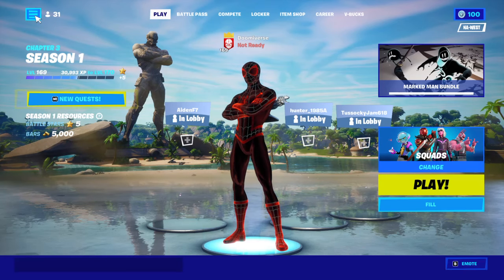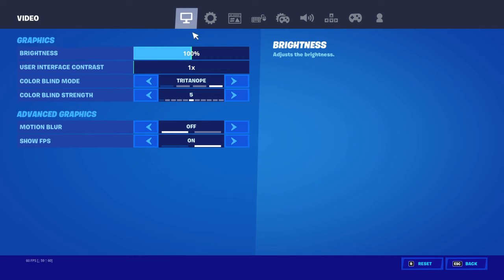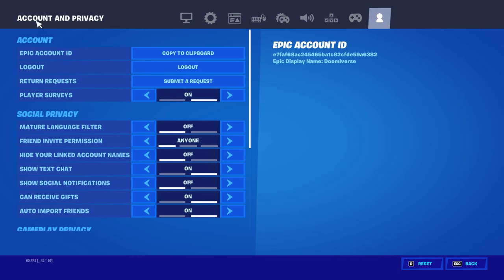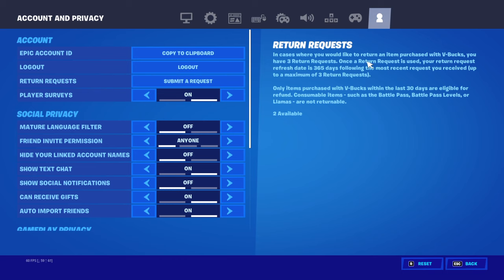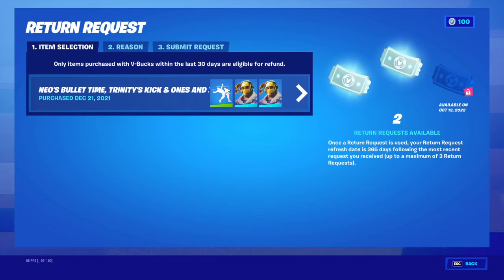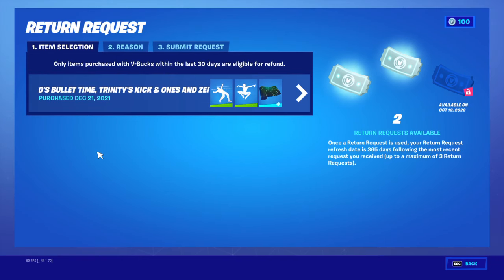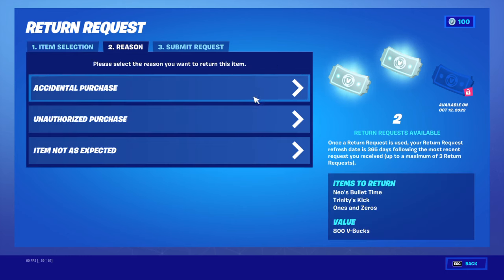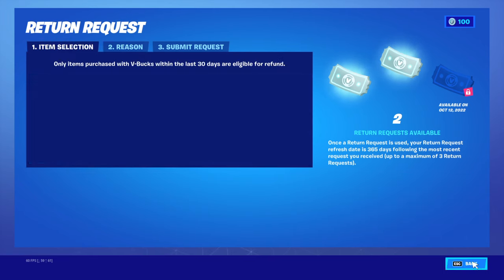How To Refund Any Item In Fortnite Chapter 3 Season 1! Get Your VBucks Back!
Hello everyone I'm Doomiverse, and welcome to another Fortnite Battle Royale video! I hope you enjoy!